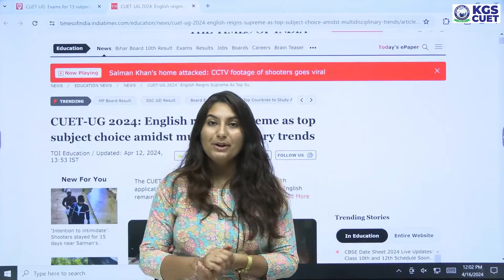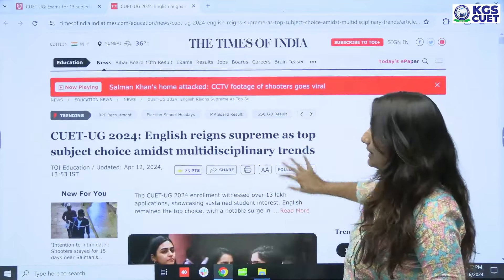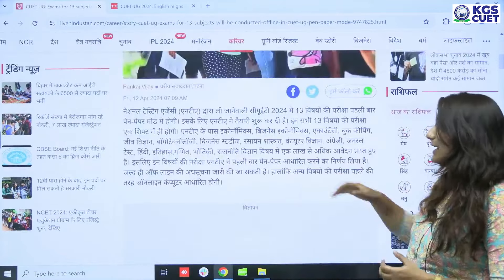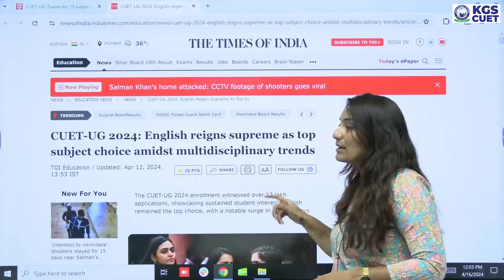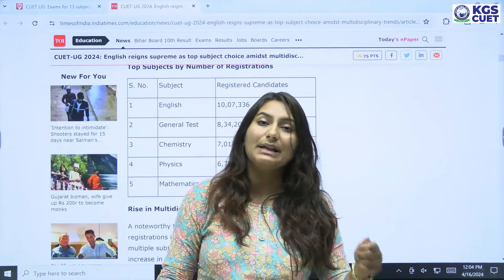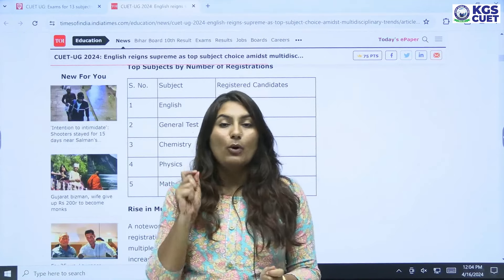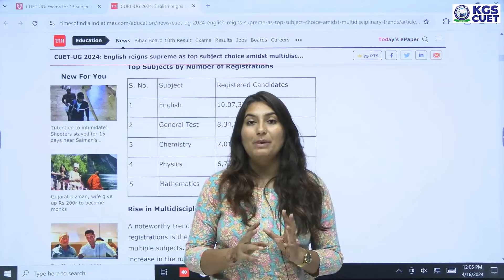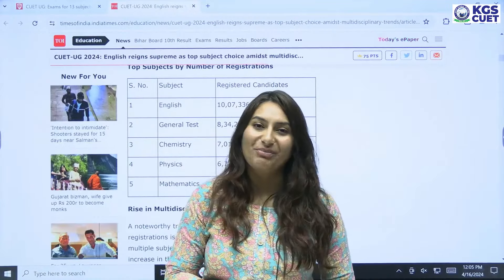CUET UG 2024 कौन सा PAPER होगा ONLINE/OFFLINE || By Pooja Ma'am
Dear CUET Aspirants,

Your journey towards CUET 2024 is crucial, and at Khan Global Studies, we are committed to providing you with the best resources and guidance to help you succeed. We value your feedback immensely as it helps us enhance your learning experience.

Kindly take a moment to fill out the feedback form for your respective target batch:

CUET 2024 TARGET BATCH Feedback Forms.

Your insights will assist us in tailoring our offerings to better suit your needs and preferences. Additionally, don't forget to join our Telegram Channel for access to free YouTube class notes and test papers: [Khan Global Studies CUET Channel]

Excited to embark on this journey with you, we encourage you to register for your respective target batch:

Thank you for your participation!